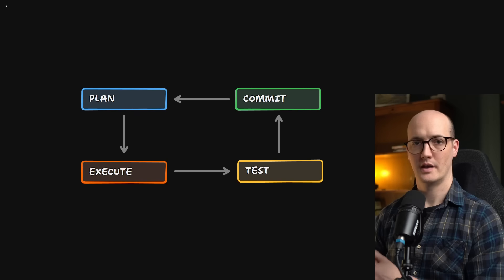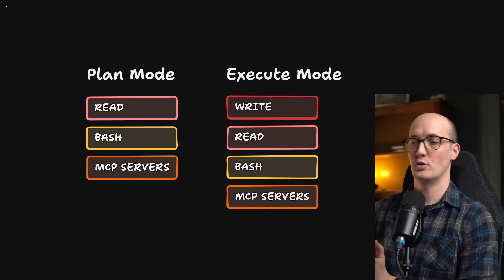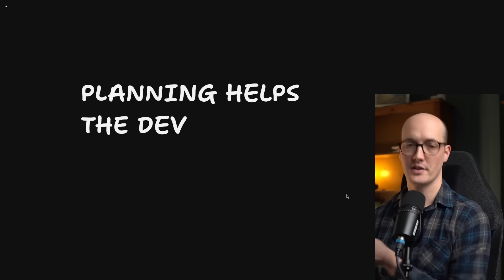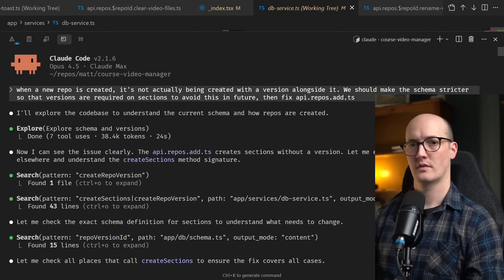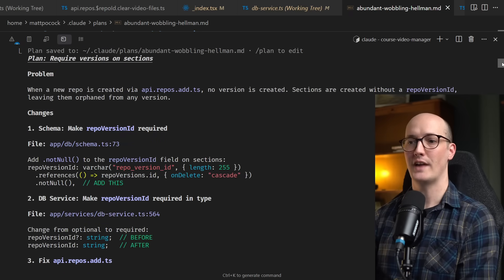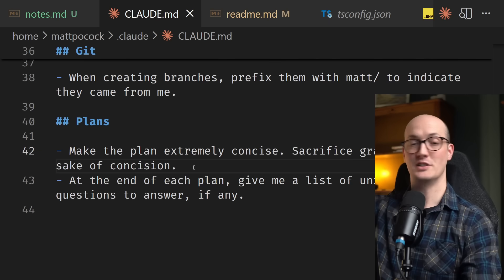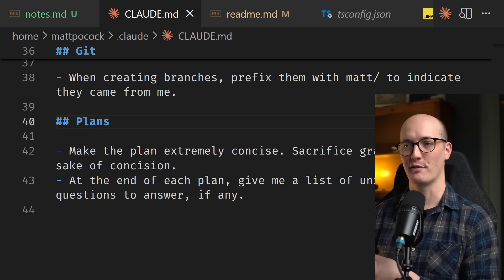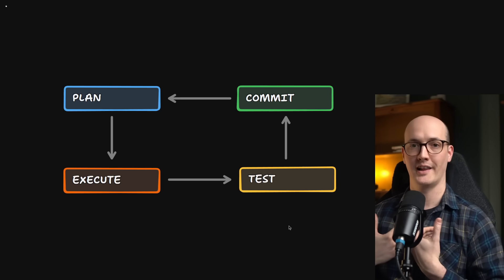I was an AI skeptic. Then I tried plan mode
Plan Mode is the most important feature for AI coding. Learn why I use it for every single code change, how it works, and the specific rules I use to make plans actually readable.

0:00 Intro
0:23 The Plan Loop
1:10 What Is Plan Mode?
2:35 Planning helps the agent
3:44 Planning helps you
5:11 Demo
8:05 Tips for improving plans
9:36 I can do it faster myself